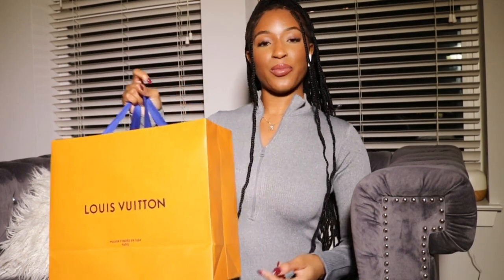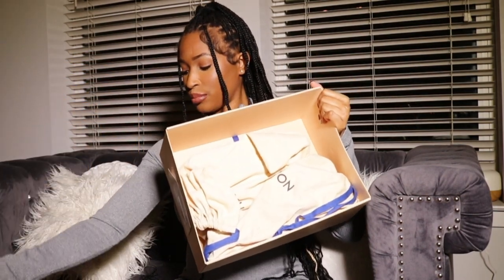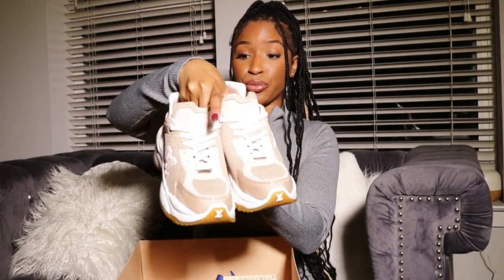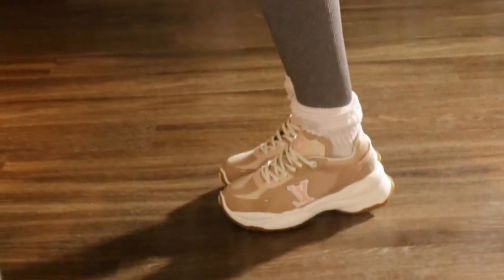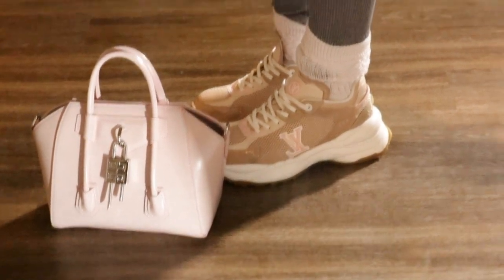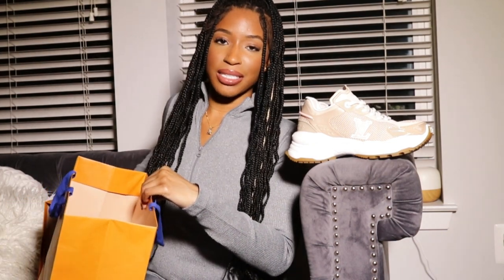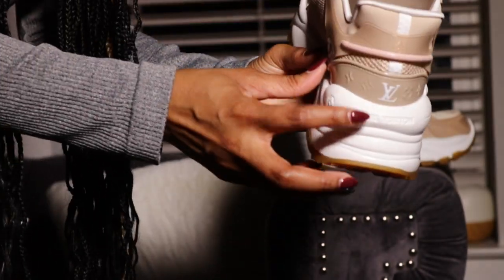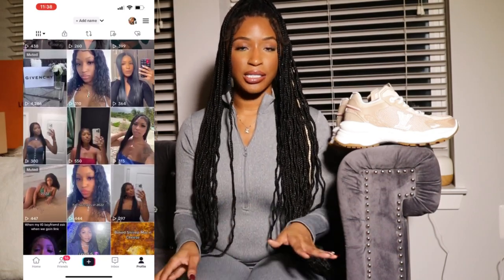Louis Vuitton Run 55 Sneaker Unboxing